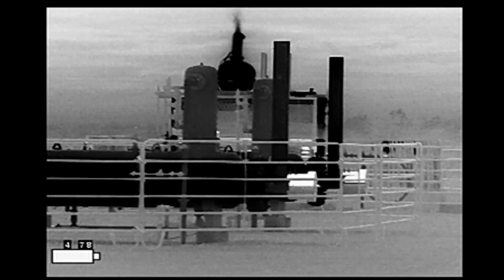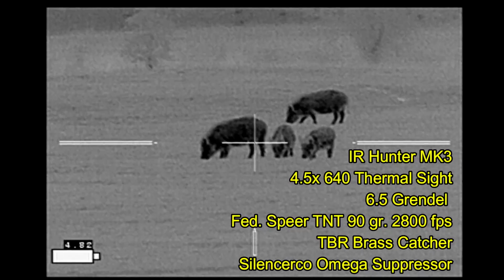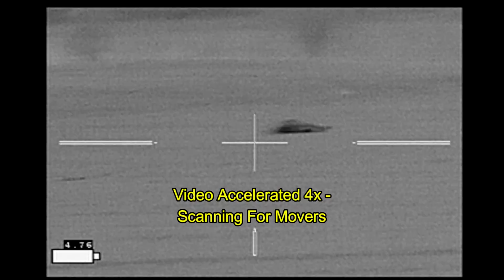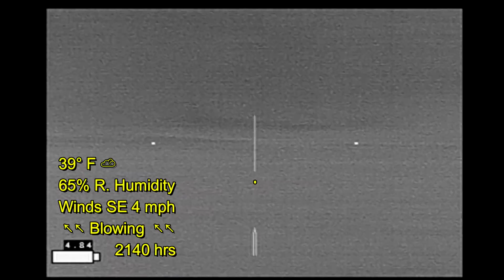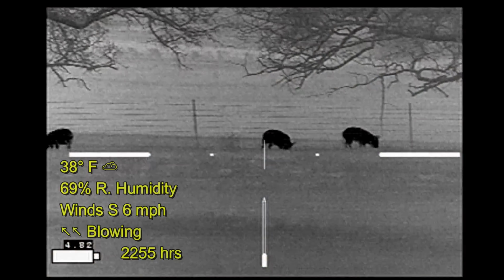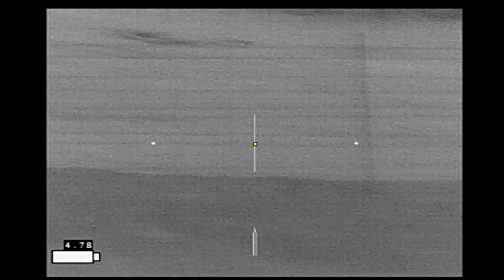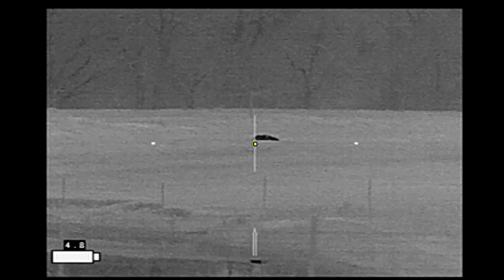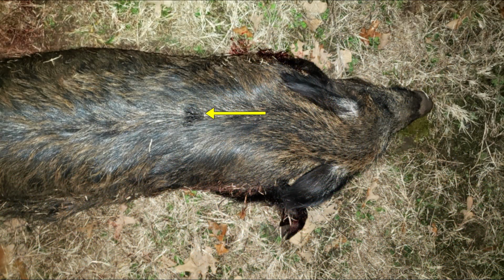8 Hogs Down, Stationary, Running and Longer Range Shooting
8 hogs down thanks to thermal optics from Third Coast Thermal.

All brass recovered thanks to a brass catcher from Tactical Brass Recovery.

WARNING!  This is a hunting video!